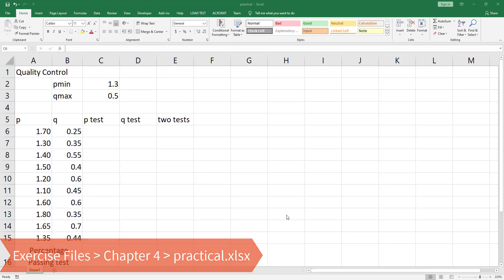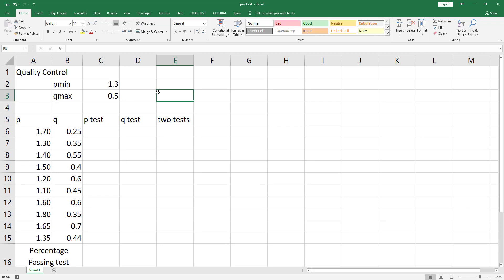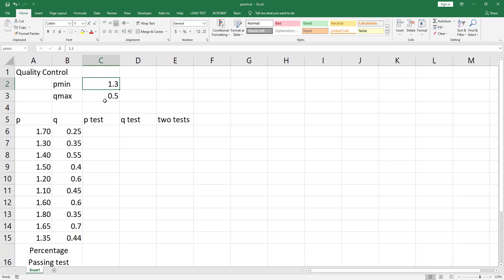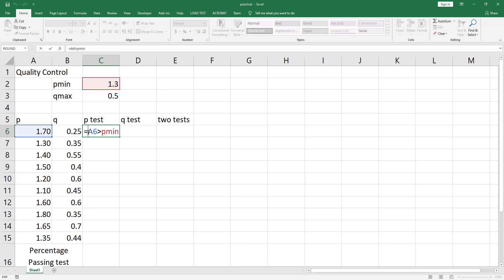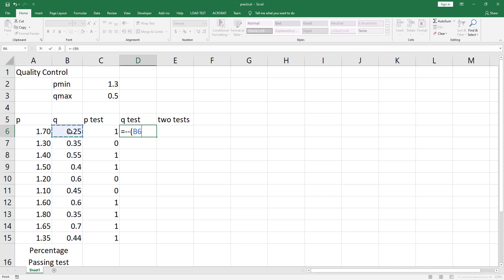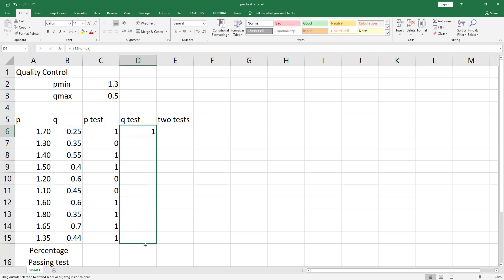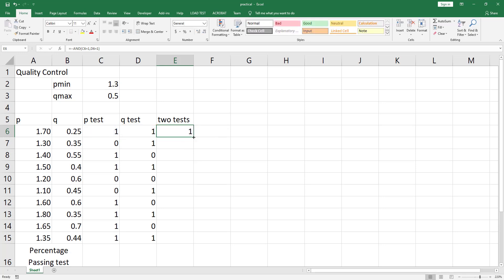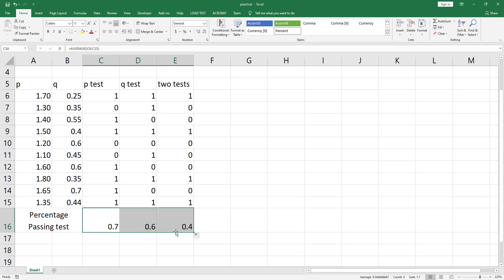Microsoft Excel: Practical Example | Dr. Samer Ali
Welcome to the Microsoft Excel for Scientists and Engineers Course, your all-inclusive guide to mastering Excel's powerful features tailored specifically for professionals in science and engineering fields. This extensive course covers everything you need to know to effectively utilize Excel's tools for data analysis, visualization, and problem-solving in your scientific and engineering projects.

🔬 Key Topics Covered:

Excel Basics: Interface Navigation and Workspace Customization
Data Entry, Formatting, and Cell References for Scientific Data
Advanced Excel Functions and Formulas for Engineering Calculations
Data Visualization: Charts, Graphs, and Custom Plotting
Numerical Methods and Scientific Computing in Excel
Matrix Operations, Linear Algebra, and Solving Systems of Equations
Linear Regression, Curve Fitting, and Data Analysis Techniques
Optimization, Solver, and Goal Seek for Engineering Applications
Excel VBA and Macros for Automation in Science and Engineering
Error Analysis, Uncertainty, and Significant Figures
Statistical Functions and Hypothesis Testing
Excel Tips, Tricks, and Best Practices for Scientists and Engineers
🎓 About the Instructor:
Our instructor is an Excel expert with a strong background in science and engineering. With years of experience in teaching and working with spreadsheet applications, they are passionate about sharing their knowledge and helping learners apply Excel to real-world scientific and engineering problems. Through practical examples and hands-on exercises, you'll learn how to leverage Excel's capabilities to enhance your work.

📚 Course Structure:
This course is designed for learners of all levels, from those new to Excel to experienced users looking to expand their skills. Each module builds on the previous one, allowing you to progress at your own pace and solidify your understanding of the material. Interactive quizzes, assignments, and hands-on exercises are incorporated throughout the course to reinforce your learning and help you retain the information.

🎥 High-Quality Video Lectures:
Our video lectures are professionally produced, offering high-quality visuals and clear explanations. With a focus on step-by-step tutorials and real-world examples, you'll gain a deep understanding of how to use Excel effectively in your scientific and engineering projects.

🚀 Upgrade to the Complete Course on Udemy:
If you're enjoying our Microsoft Excel for Scientists and Engineers Course on YouTube and want to access even more content, we invite you to check out our comprehensive course on Udemy. With additional modules, exclusive content, and a certificate of completion, our Udemy course is designed to take your Excel skills to the next level. Visit the following link to access the complete course version:

Join our growing community of professionals and take your learning to new heights.

Thank you for your support, and we look forward to guiding you on your Excel journey. Happy learning!